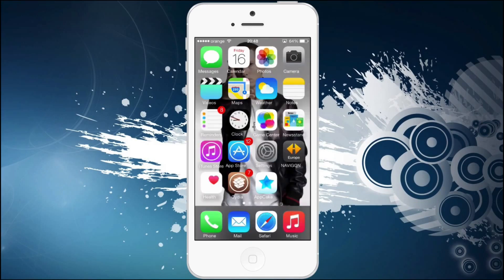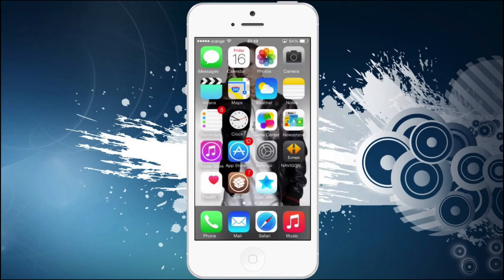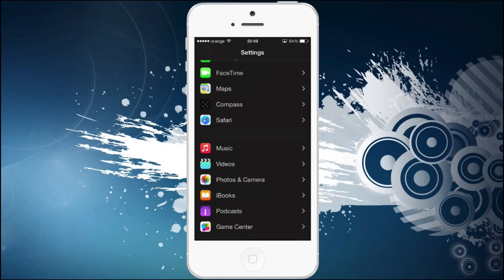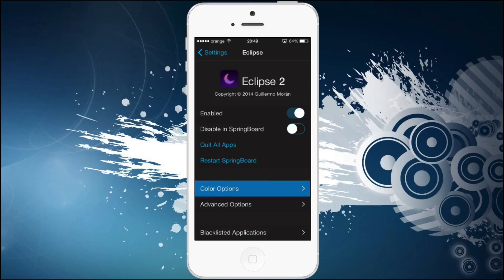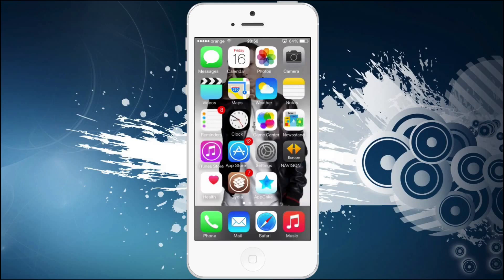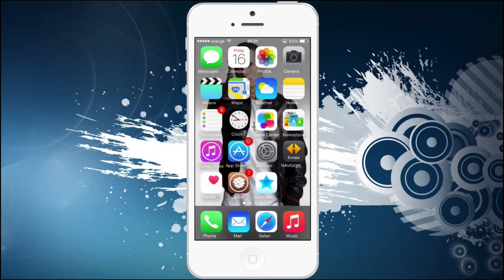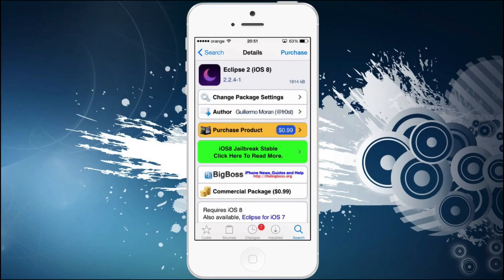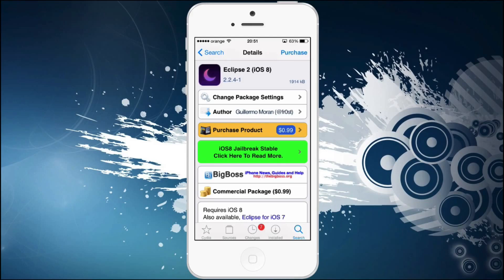Eclipse 2 - iOS 8.1.2 Cydia jailbreak tweak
In this video I will show you how to enable night mode, on your Iphone with Eclipse 2.